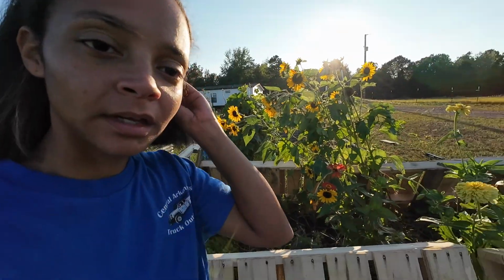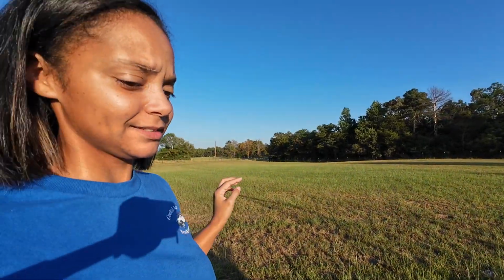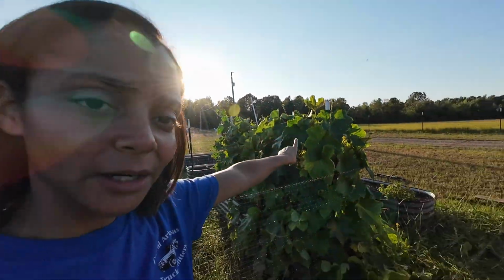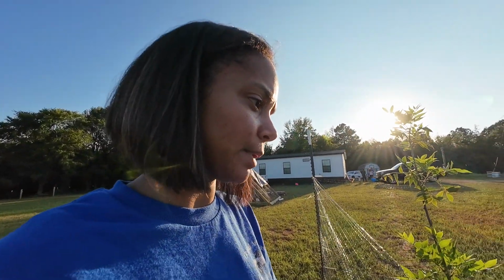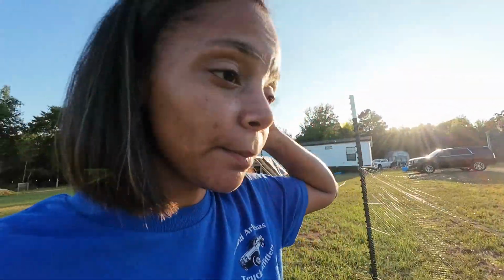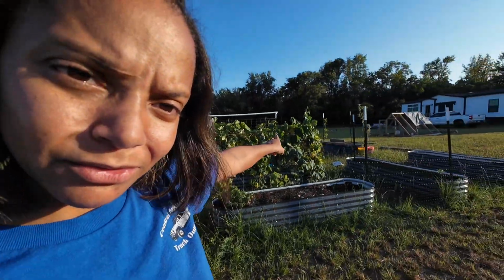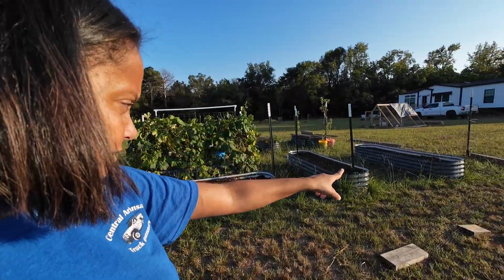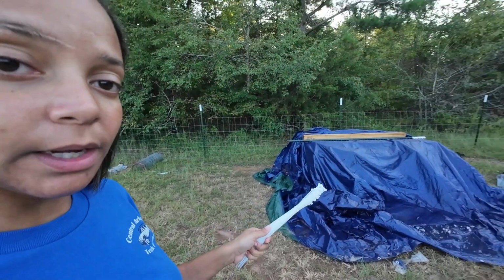What have we been up to?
Hey there! We are Two Sisters Homestead, Josi and Laci. We are starting a family compound and homestead in Central Arkansas. Follow along with us as we navigate the ins and outs of this life we all are about to dive into.